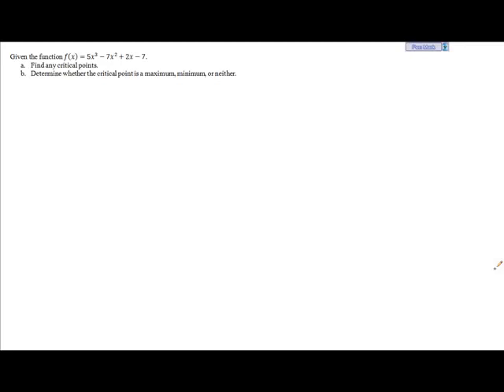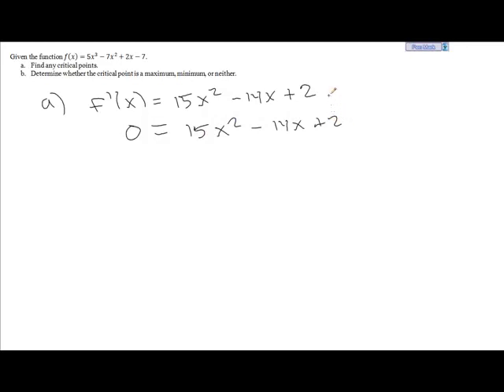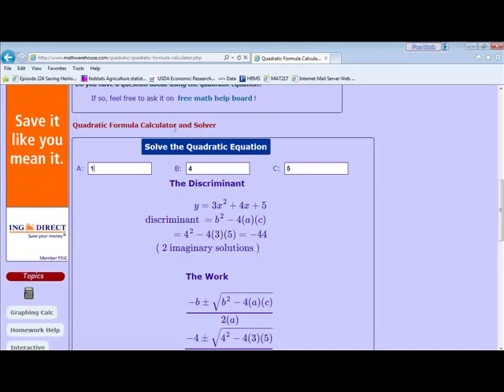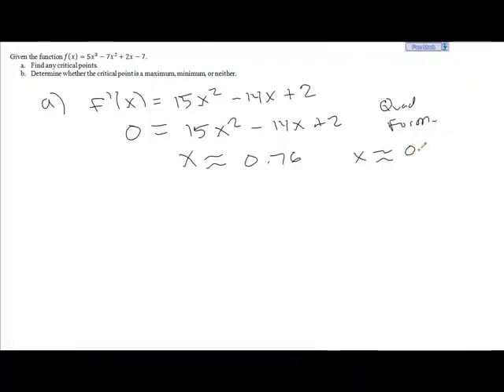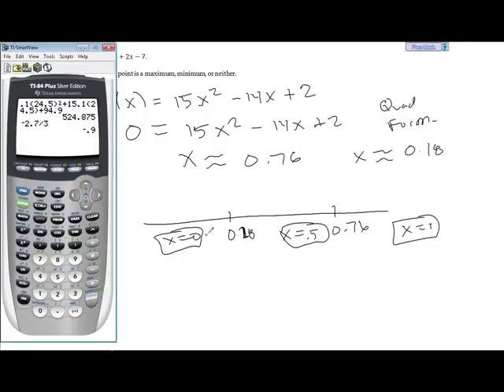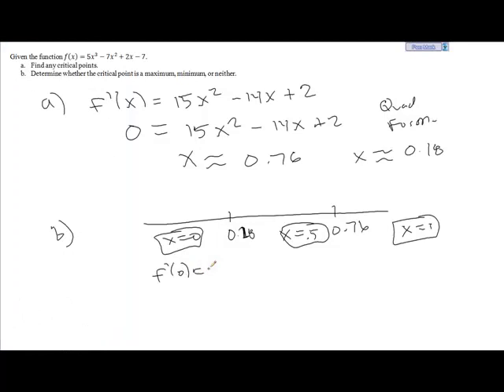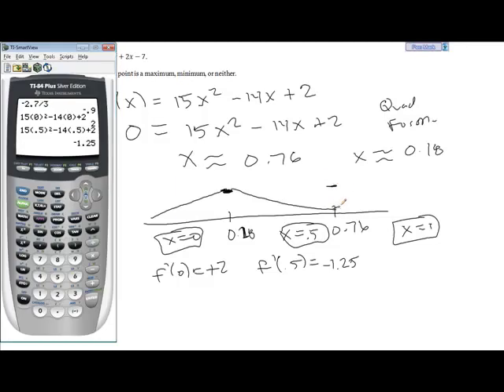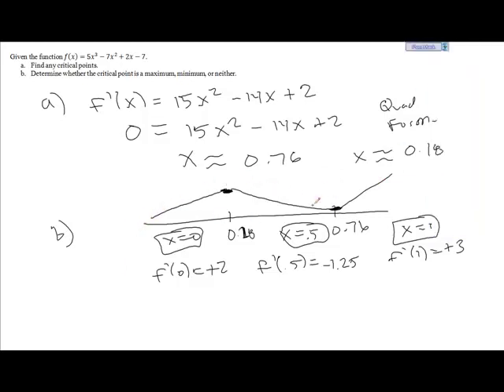2 3 P2 MAT213